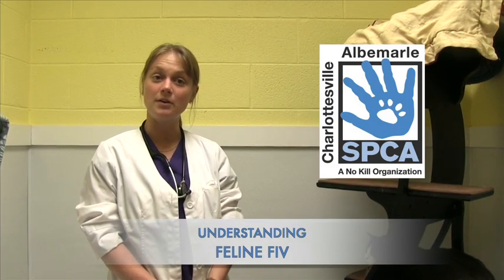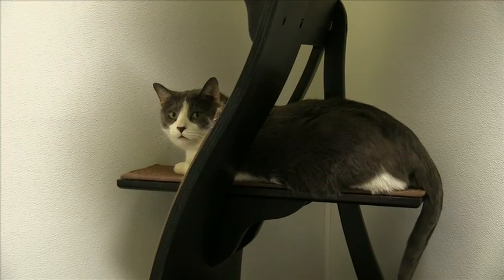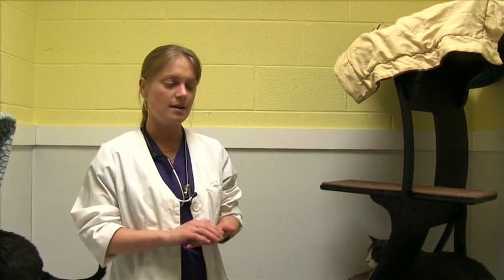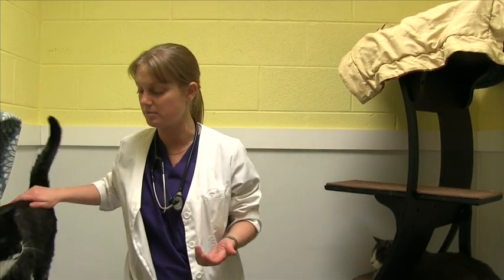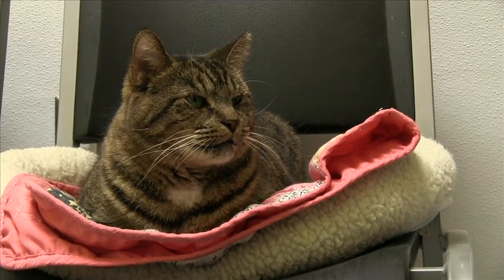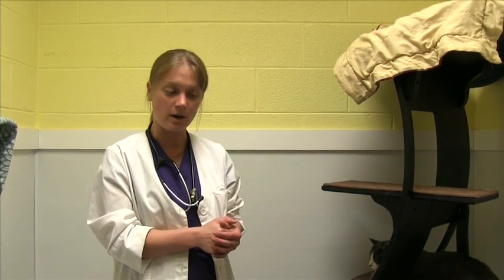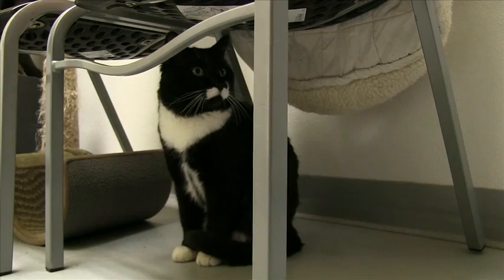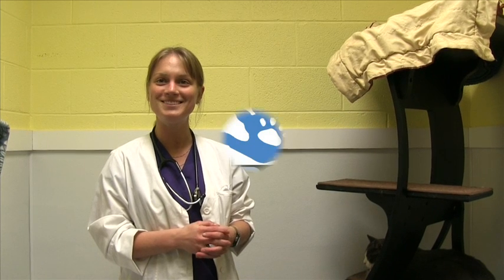Understanding Cats With FIV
FIV is an easily  manageable condition that shouldn't prevent you from adopting some the great cats available at CASPCA.  Watch Dr. Scheller's discussion of the facts surrounding this condition.